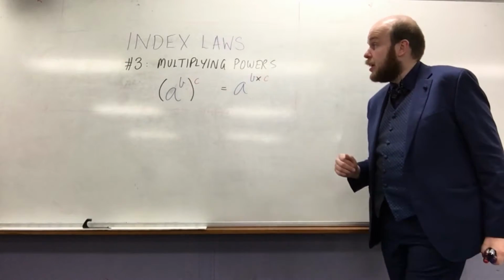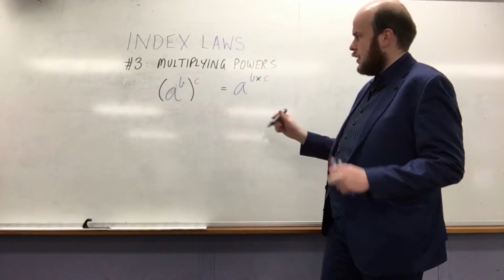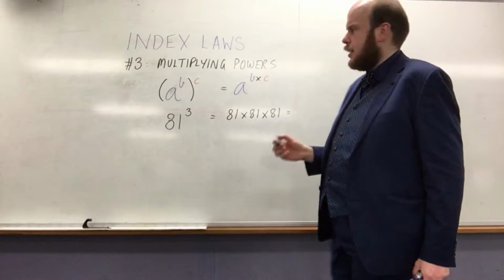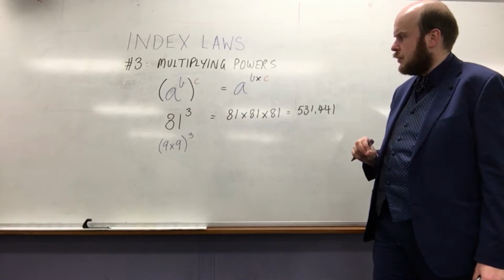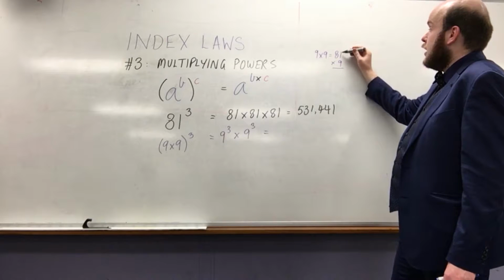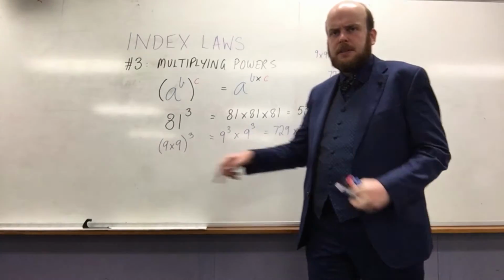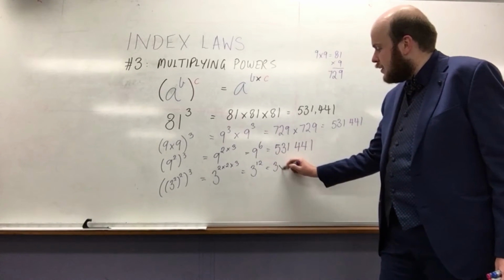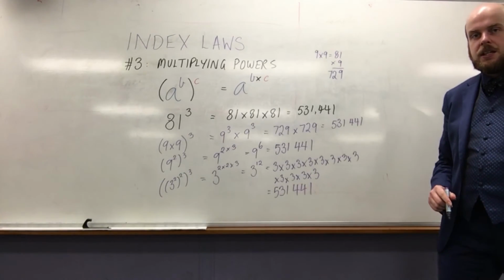Index Law Lesson 3